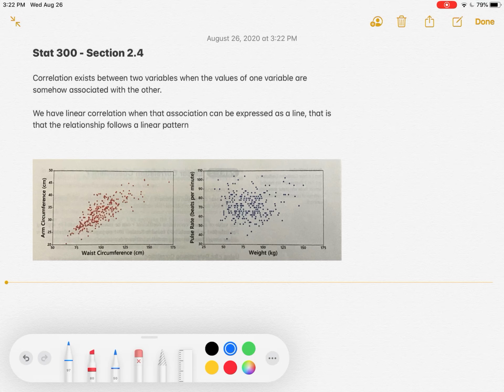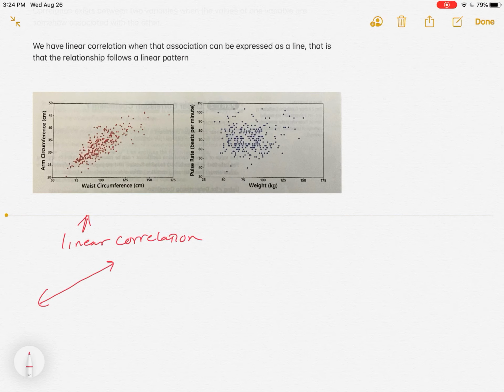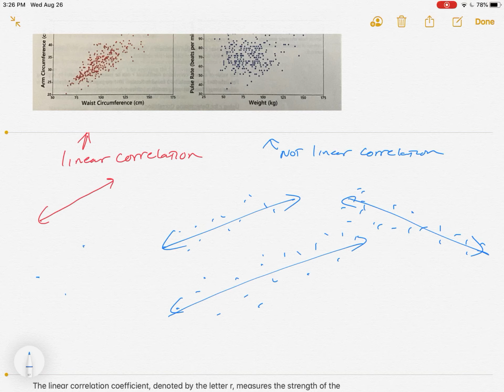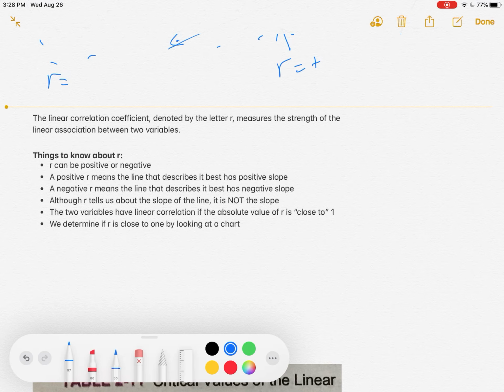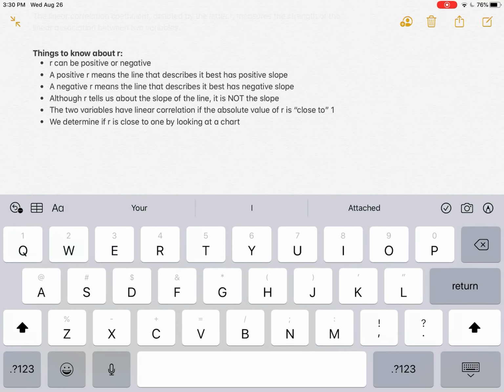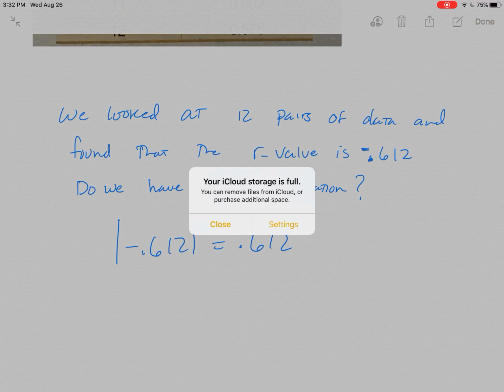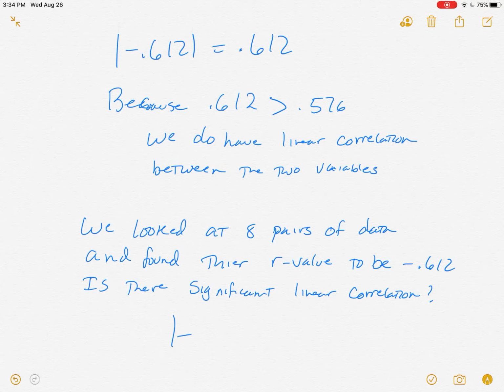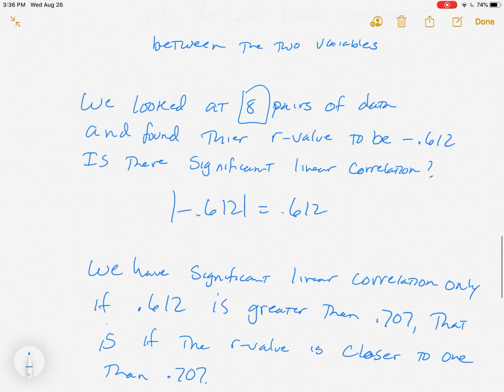Stat 300 - Section 2.4